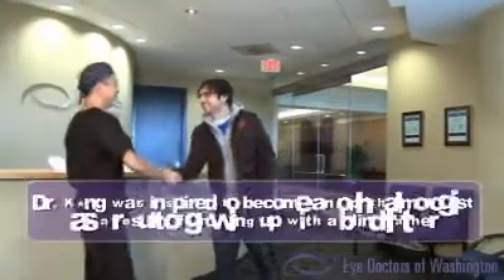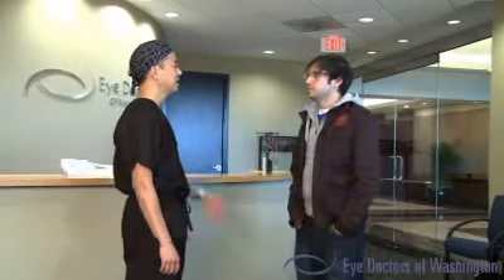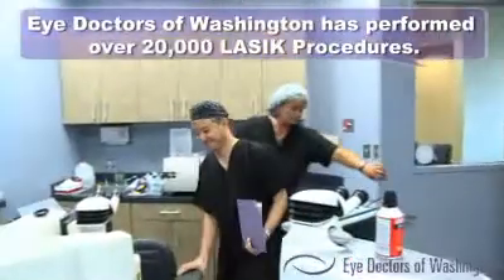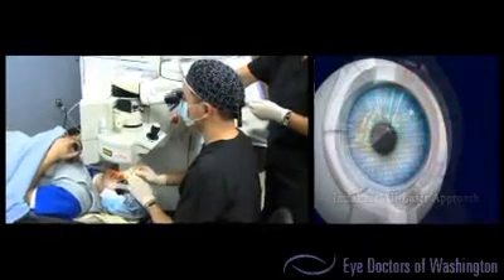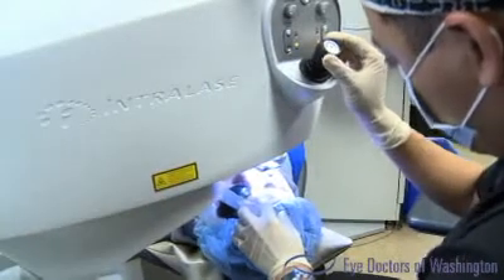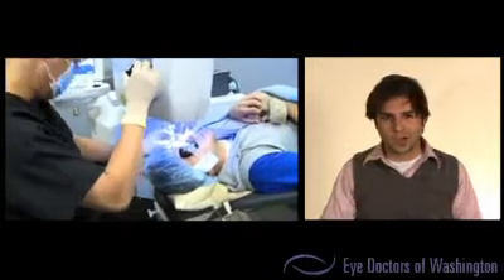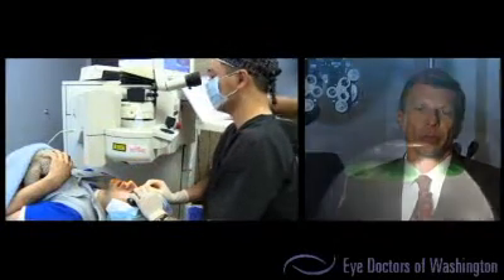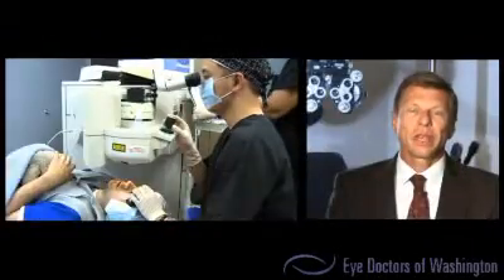Real Lasik Experience #2 -- Eye Doctors of Washington DC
-- Its lasik surgery day as Sammy walks into his appointment at Eye Doctors of Washington DC. Sammy first meets with ophthalmic technician Alyce to prepare the eye for surgery with some drops, and then with Dr. Paul Kang who creates the cornea flap with state-of-the-art technology excimer laser technology.